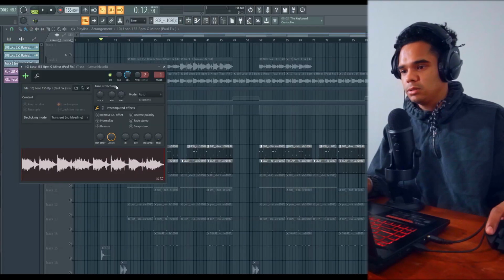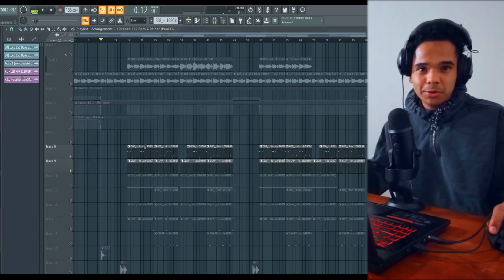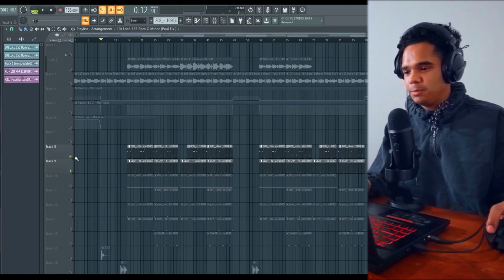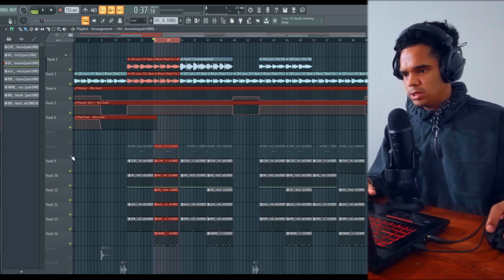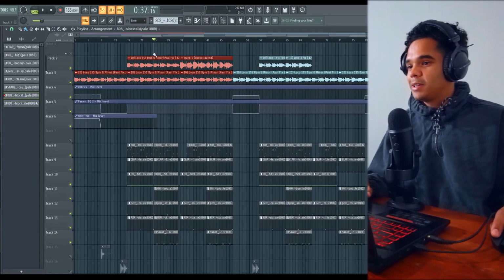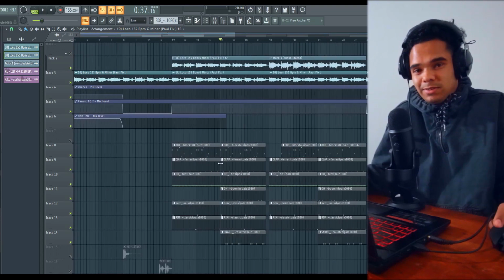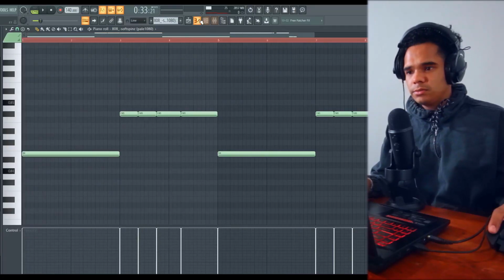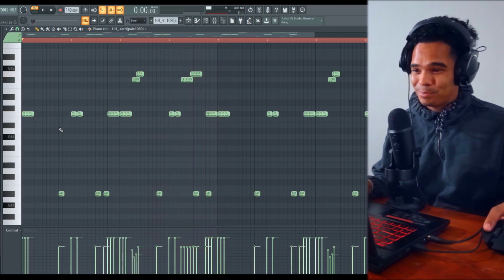DO SIMPLE BEATS GET PLACEMENTS?! How To Make Simple Type Beats For Placements (FL Studio)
GET PLACEMENTS WITH THESE BEATS! How To Make Simple Type Beats For Placements (FL Studio)